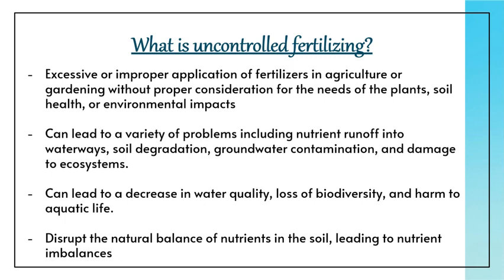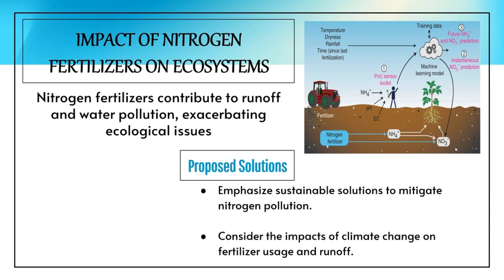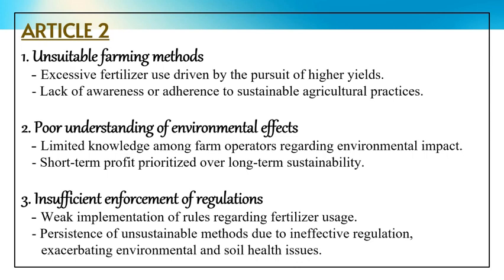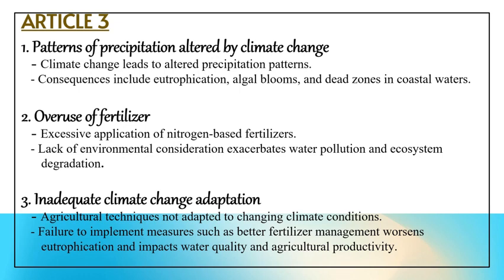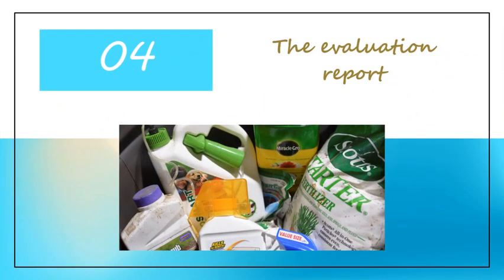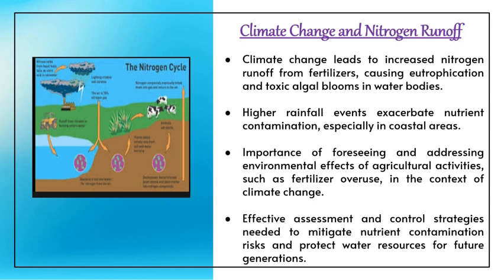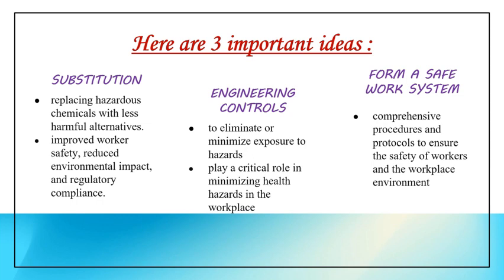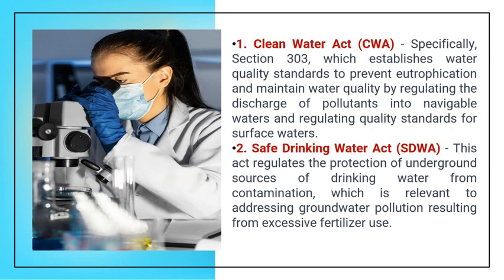PHS 3263 – INDUSTRIAL HYGIENE (ASSIGNMENT GROUP 7)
CHEMICAL HAZARD (UNCONTROLLED FERTILIZING)